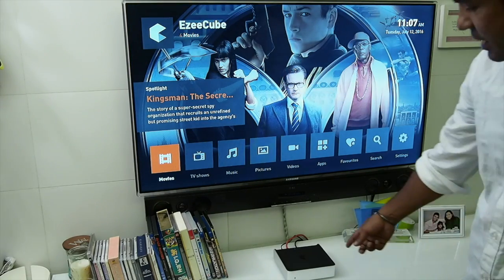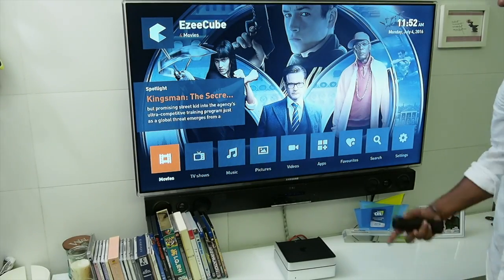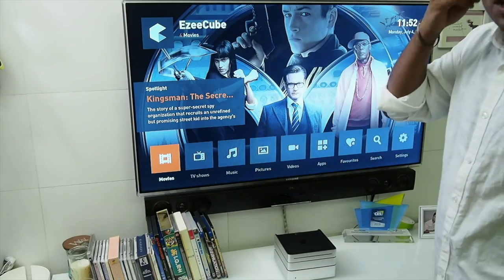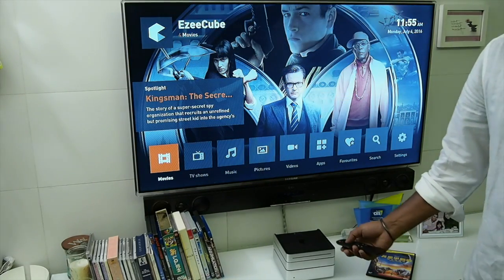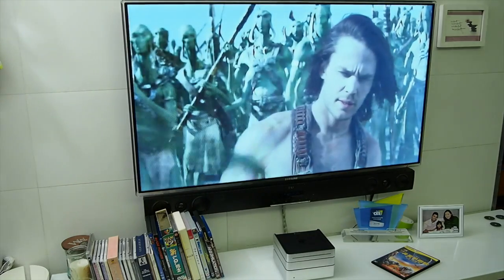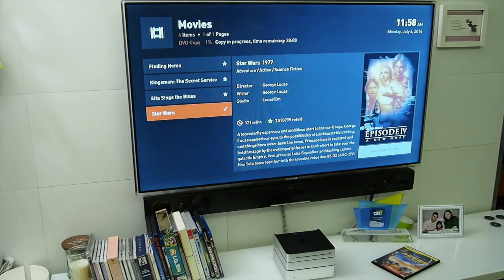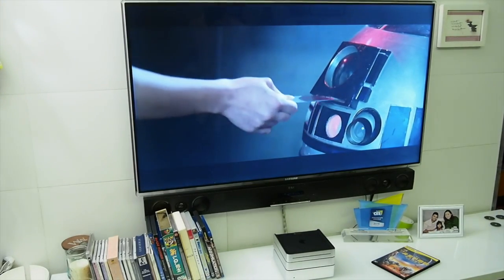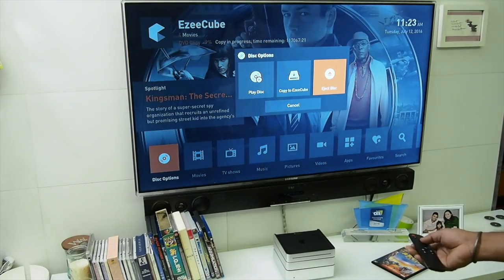DVD/Audio CD Ripping Demo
Demo for ripping DVDs or Audio CDs